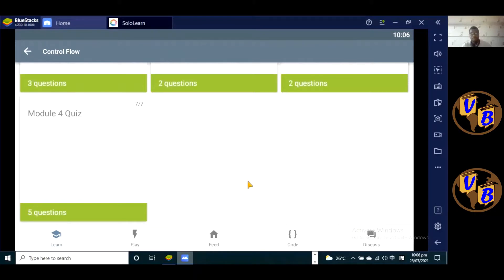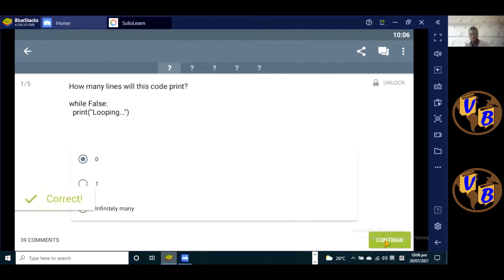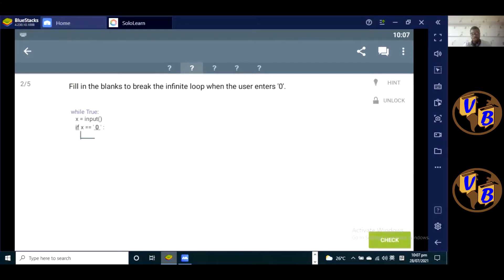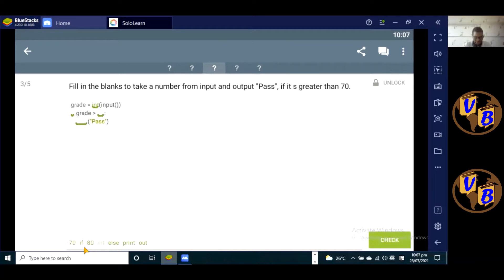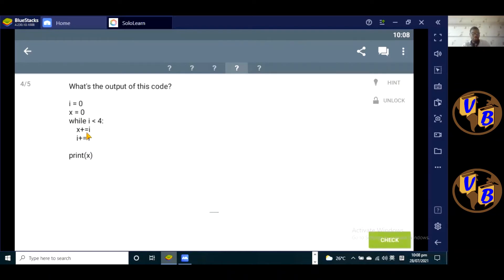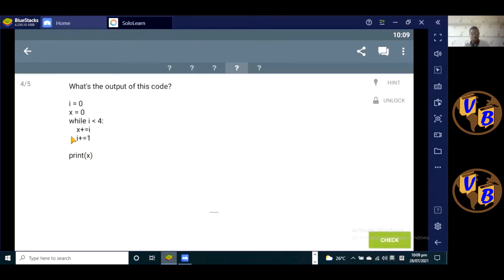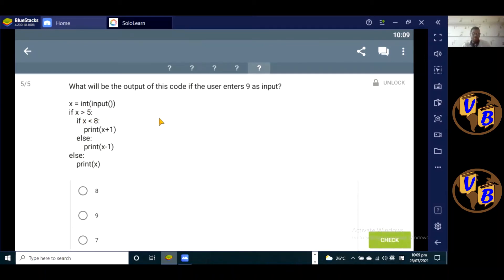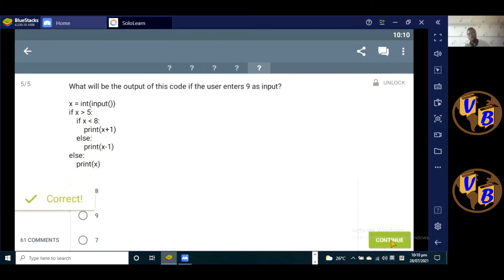SoloLearn Module 4 Quiz Python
This is the Python Module 4 quiz